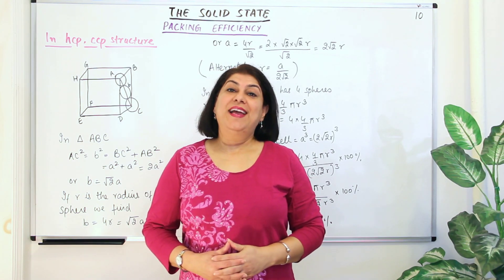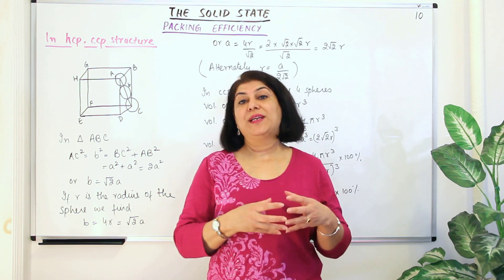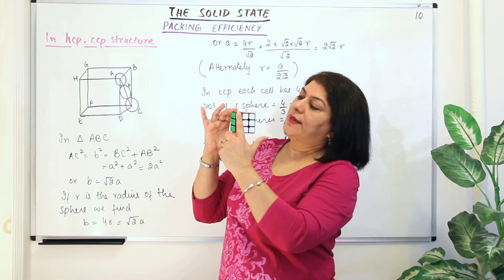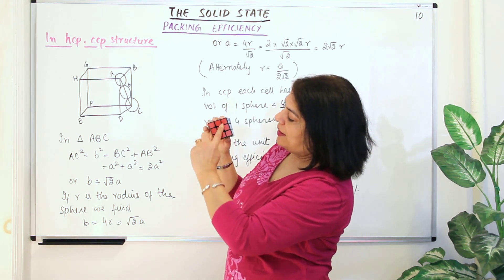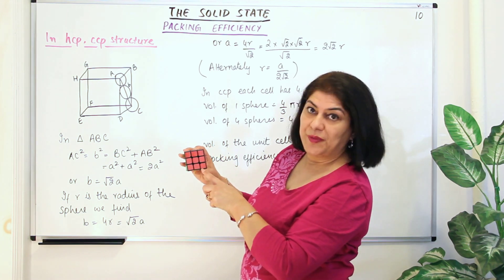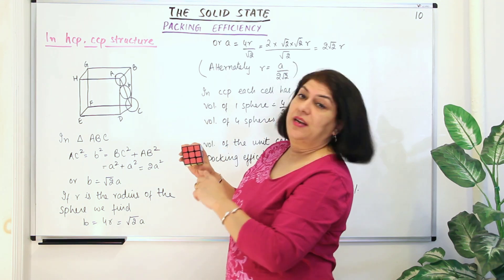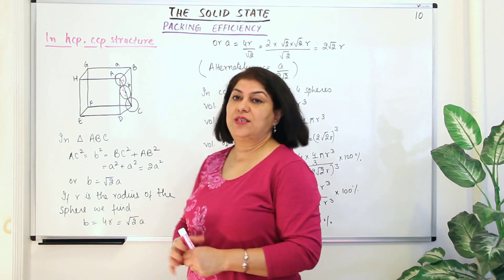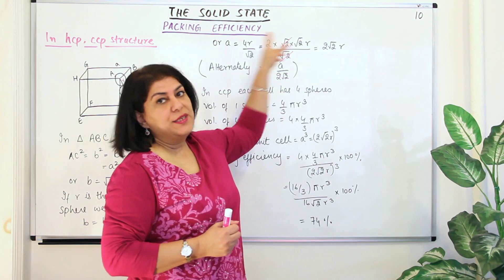XII- 1 # 10, Packing Efficiency in hcp/ccp/fcc Unit Cell